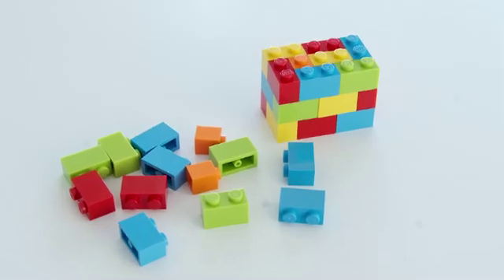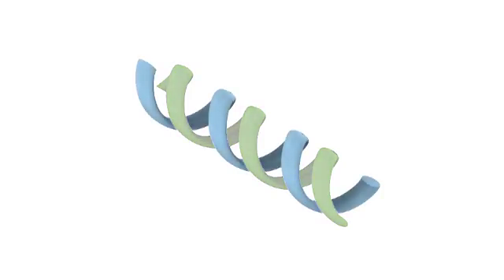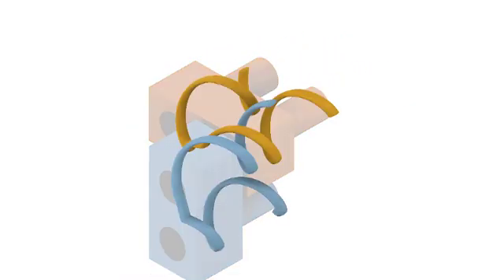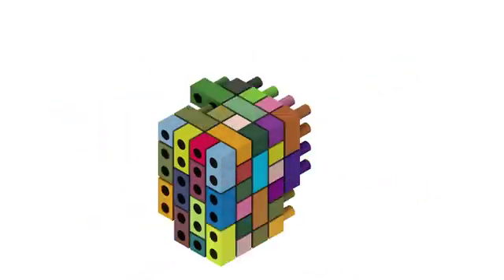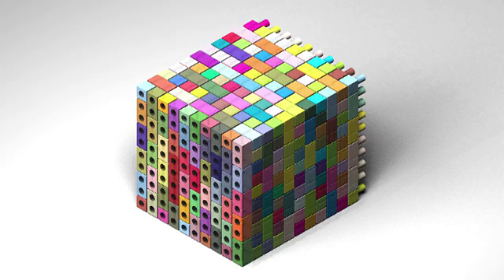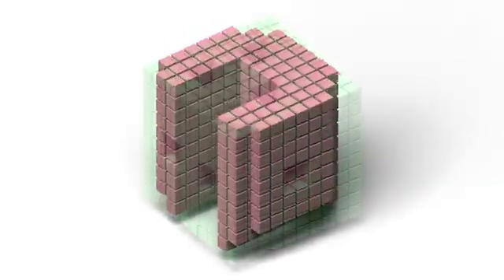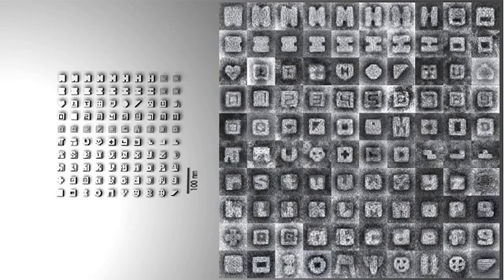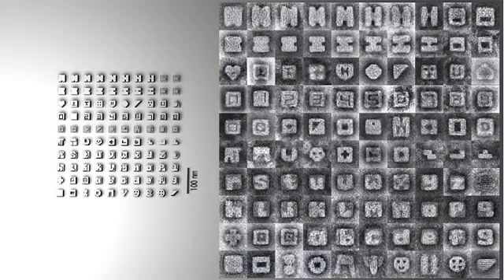DNA Lego is child's play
Scientists have created 32 nucleotide blocks of DNA that, just like Lego, can snap together into 3D structures.

Video courtesy of Wyss Institute, Yonggang Ke, Rick Groleau, Peng Yin